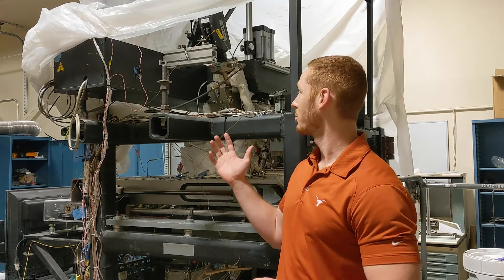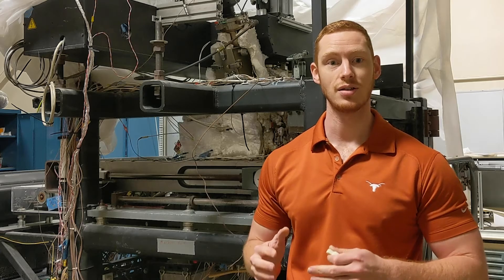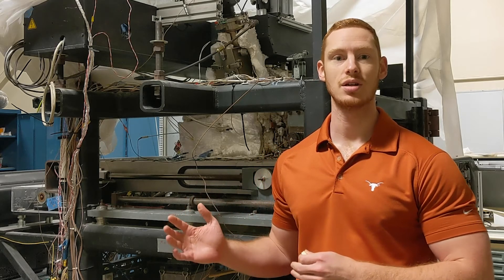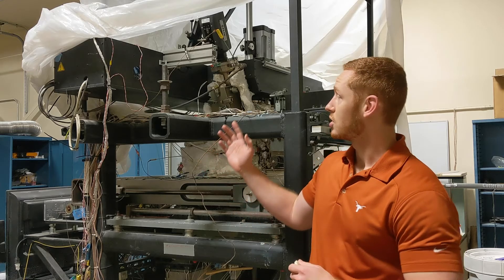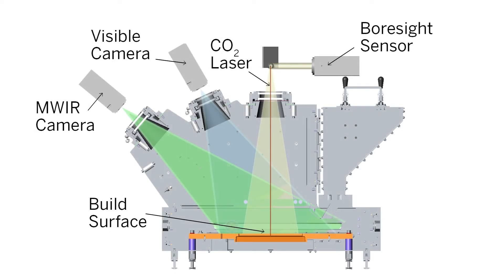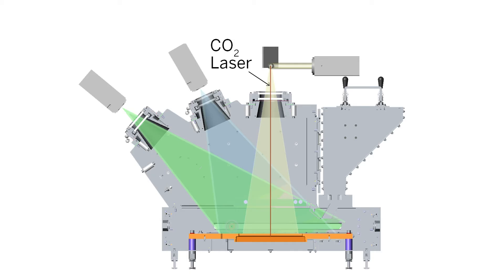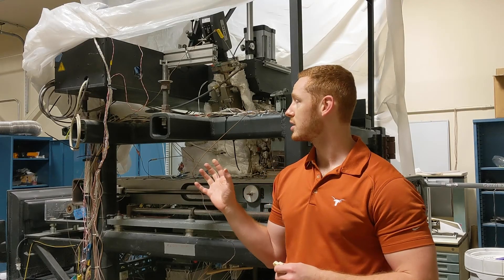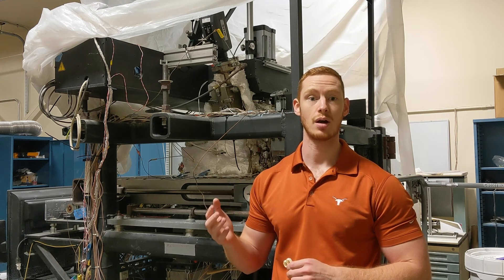Research Spotlight - Fully Instrumented SLS Machine to Enable Predictive Control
Laser Additive Manufacturing Pilot System (LAMPS)

From the research group of Dr. Joseph Beaman

Presented by Dr. Timothy Phillips